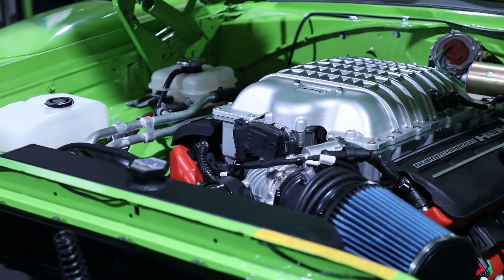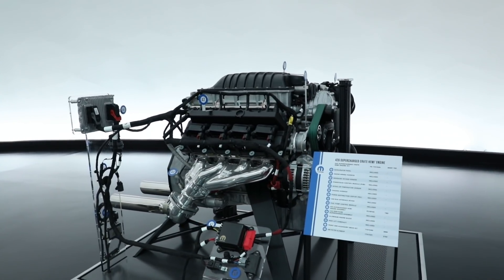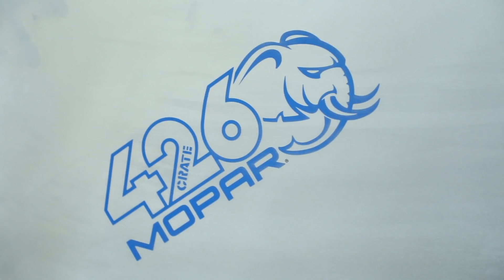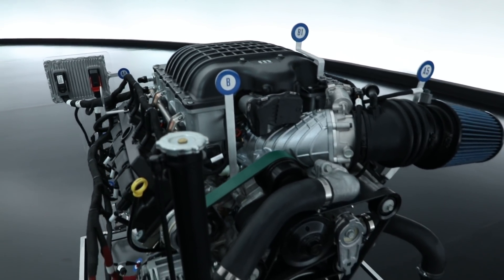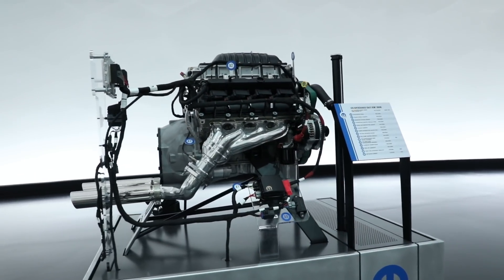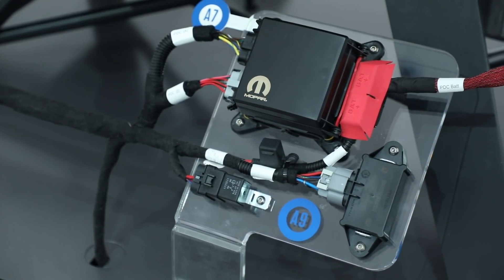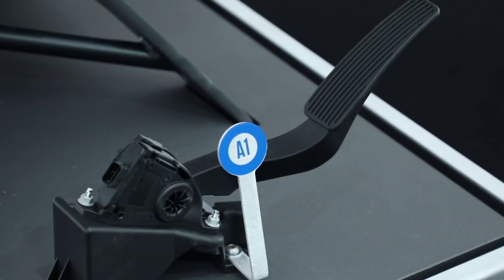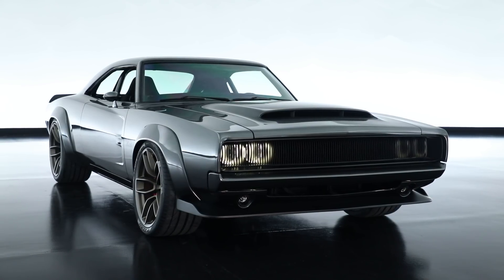Mopar's Hellephant 1,000-horsepower engine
Mopar's Head of Accessories & Parts Portfolio, Todd Beddick, explains the 1,000-horsepower 426 Supercharged Crate Hemi.